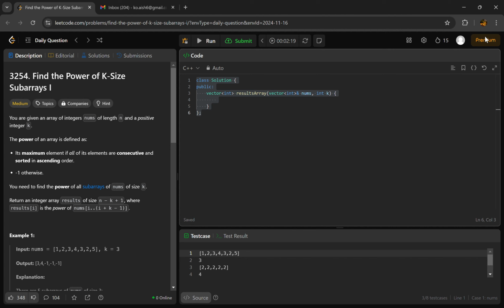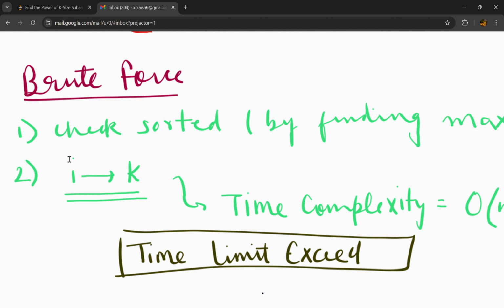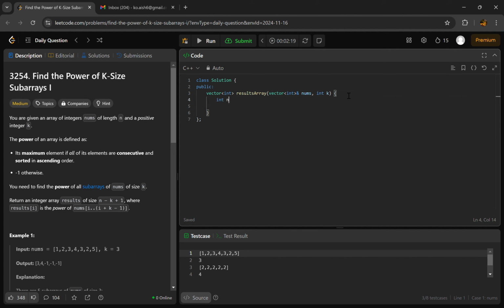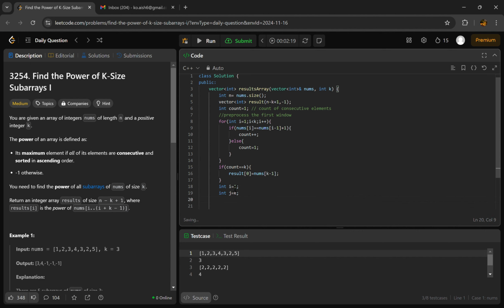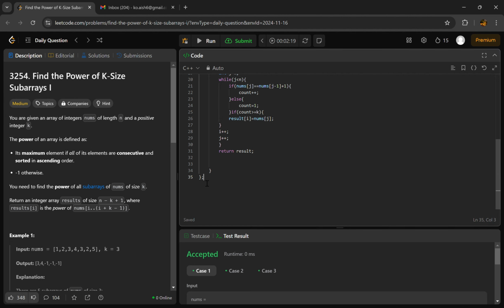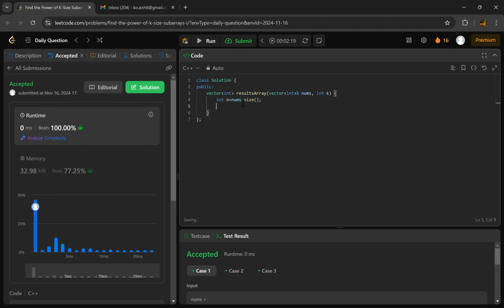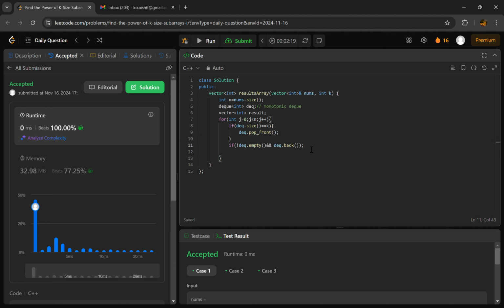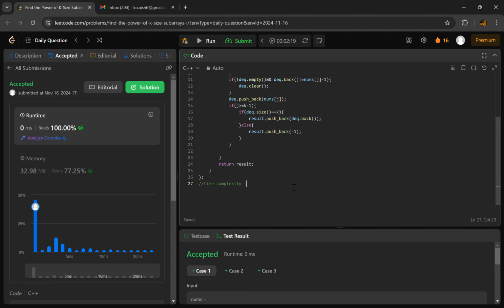Find the Power of K-Size Subarrays I | Simple Explanation | Dry Run| Leetcode 3254 | C++ | SolveIt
In this video we will try to solve a classic Sliding Window Problem : Find the Power of K-Size Subarrays I | Simple Explanation | Clean Dry Run | Leetcode 3254 | SolveIt

I will explain the intuition so easily that you will never forget and start seeing this as cakewalk EASYYY.
We will do live coding after explanation and see if we are able to pass all the test cases.
Also, please note that my Github solution link below contains c++ code .

Problem Name : Find the Power of K-Size Subarrays I | Simple Explanation | Clean Dry Run | Leetcode 3254 | SolveIt

Summary :
The solution identifies the last element of every subarray of size k that contains strictly consecutive integers in an input array nums. It uses a sliding window technique:

Initialization:

Create a result array of size (n - k + 1) initialized with -1.
Use a count variable to track the length of the current sequence of consecutive integers.
Preprocess the First Window:

Iterate through the first k elements and check if each element is one more than the previous one.
Update count accordingly and mark the result if the window contains exactly k consecutive elements.
Sliding Window:

Slide the window by advancing pointers i (start) and j (end).
For each new element, check if it continues the consecutive sequence.
Update the result array at position i if the sequence meets the condition.
Return the Result:

Return the result array, where valid positions have the last element of a consecutive sequence, and invalid ones remain -1.

✨ Timelines✨
00:00 - Introduction